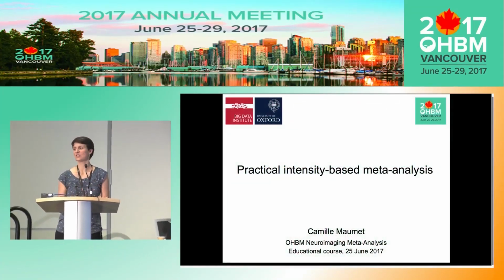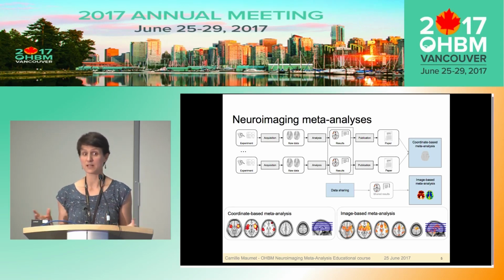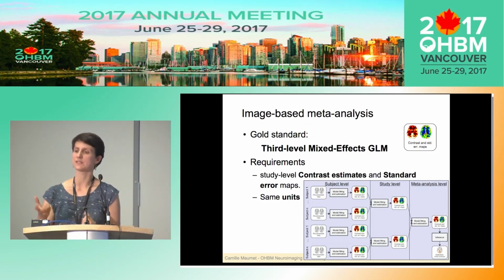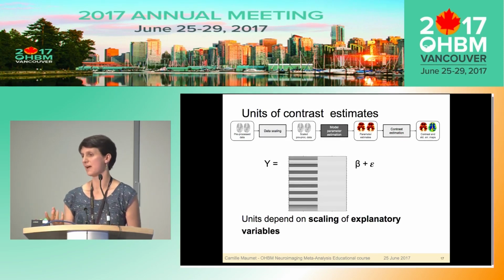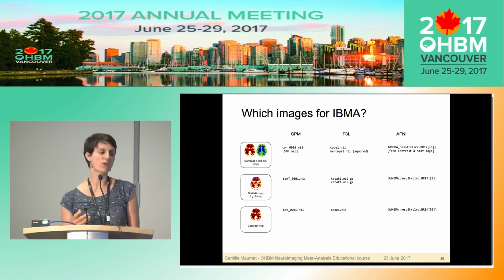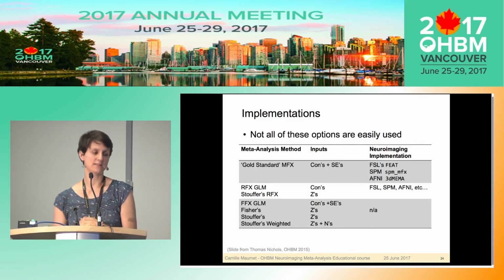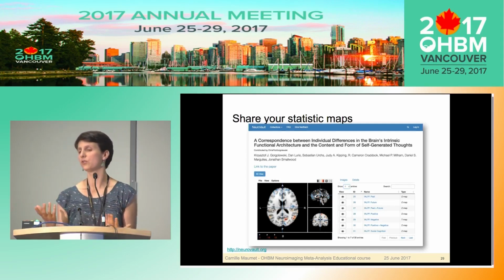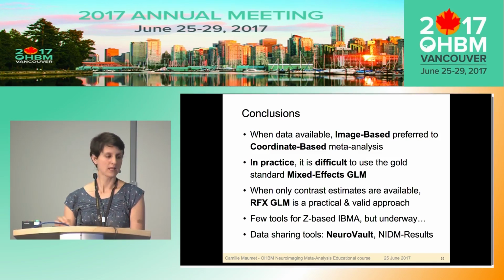OHBM 2017 | Educational Course | Neuroimaging Meta-Analysis | Part 6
Part 6
Talk title: Practical Intensity Based Meta-Analysis
Presenter: Camille Maumet
Course Description: Functional neuroimaging has provided a wealth of information on the cerebral localization of mental functions. In spite of its success, however, several limitations restrict the knowledge that may be gained from each individual experiment. These include a usually rather small sample size, limited reliability of an indirect signal like BOLD fMRI and the need to base inference on relative contrasts between conditions. Such limitations have raised some concerns on the interpretability and validity neuroimaging results, but have also encouraged the development of quantitative meta-analysis approaches. Neuroimaging meta-analysis is used to summarize a vast amount of research findings across a large number of participants and diverse experimental settings. Such integration then enables statistically valid generalizations on the neural basis of psychological processes in health and disease. They also permit comparisons of different tasks or processes to each other and the modeling of interacting networks. Quantitative meta analysis therefore represents a powerful tool to gain a synoptic view of distributed neuroimaging findings in an objective and impartial fashion, addressing some of the limitations raised above. The purpose of this course is to review the theory and practice of meta-analytic modeling and database-driven syntheses. In order to provide a comprehensive overview, this course spans both basic and advanced topics and addresses practical tips and tools to conduct meta-analytic studies in psychological and clinical applications. This broad coverage will thus provide both a deeper understanding of the methodological underpinnings as well as concrete ideas for how to apply meta analytic techniques to advance brain science